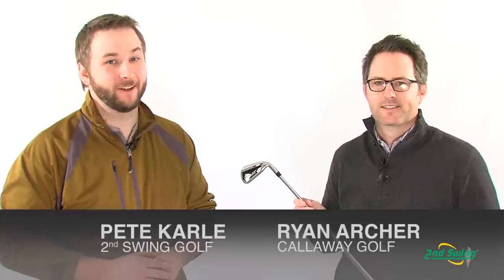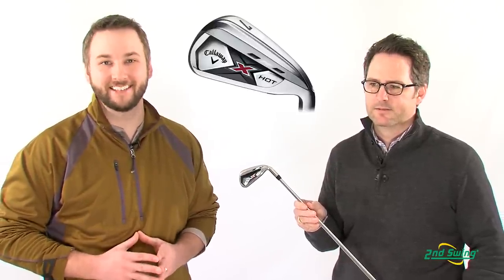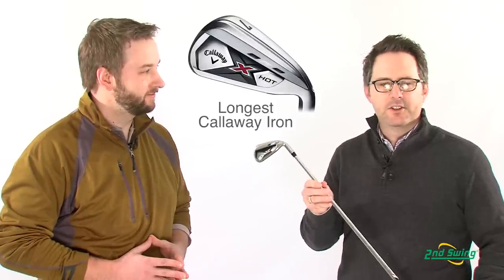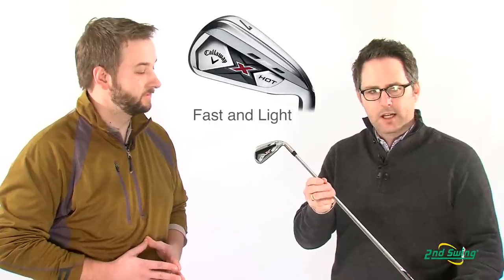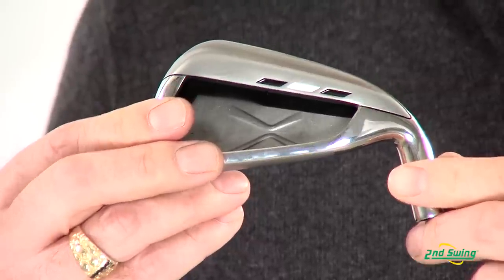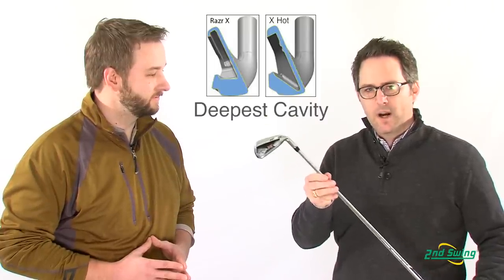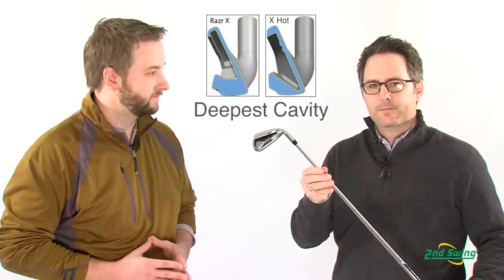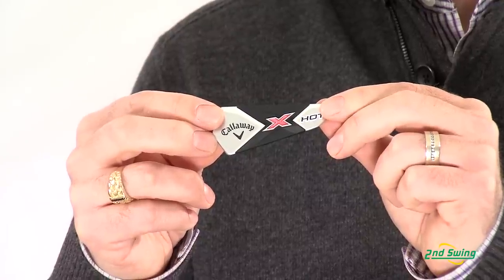Callaway X Hot Irons Review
2nd Swing Golf club expert Pete Karle reviews the Callaway X Hot Irons with Ryan Archer from Callaway Golf.